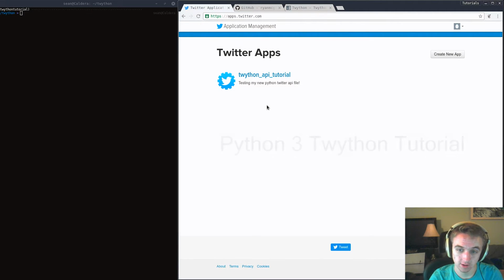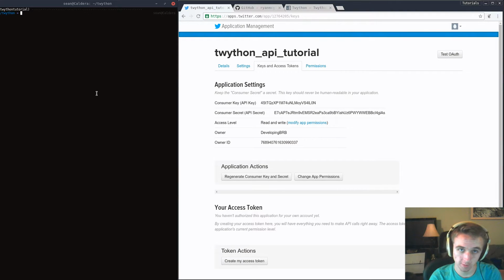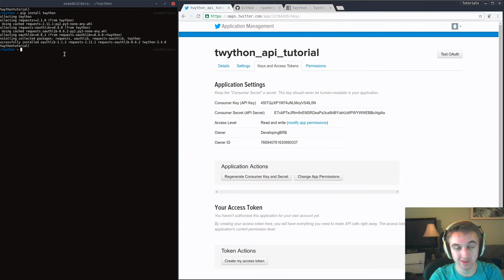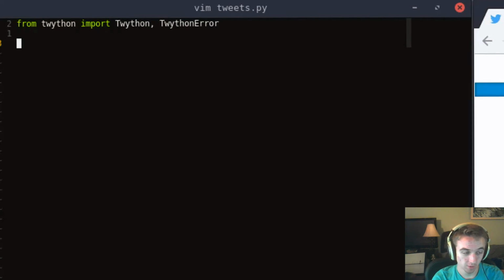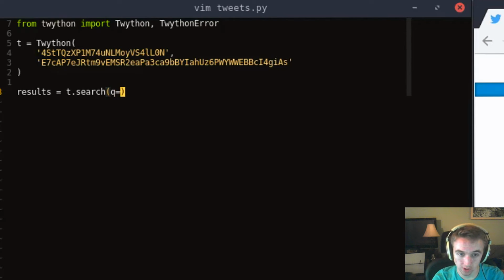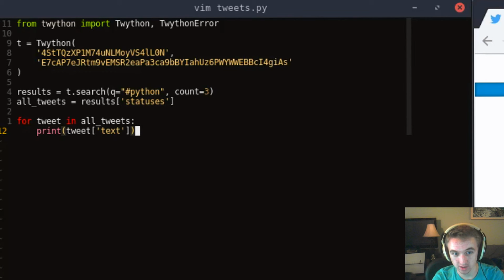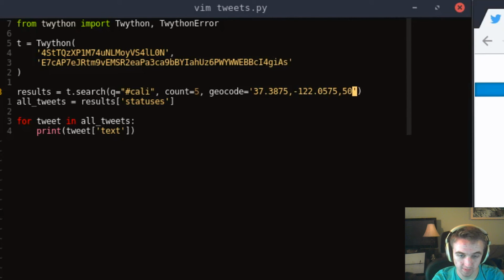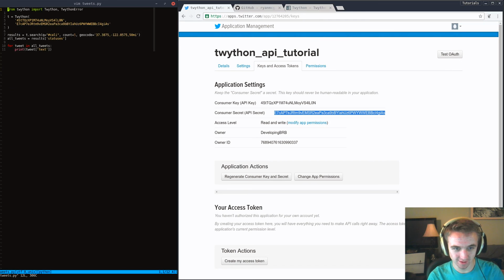Python 3: Introduction to the Twython API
In this video, I walkthrough the setup process of a Twitter developer application, write a simple, short Python 3 script to make use of the Twython API, and search for some tweets based on query and geocode/geolocation/gps coordinates!